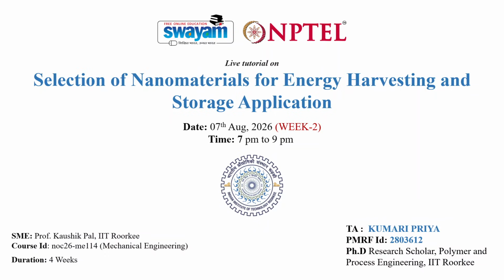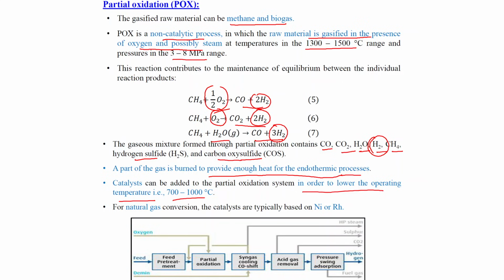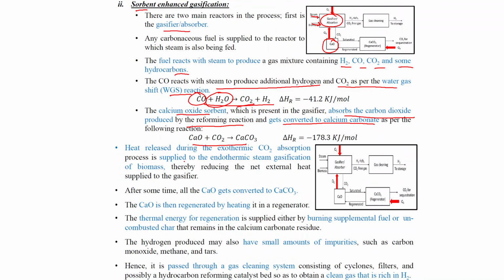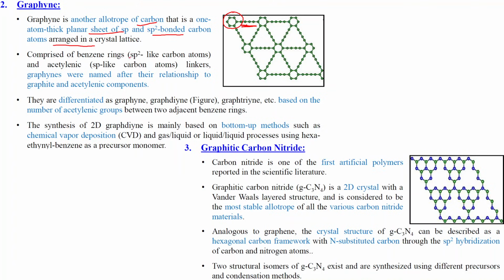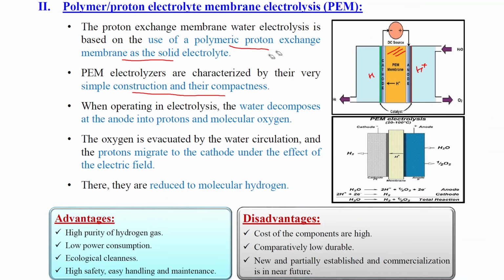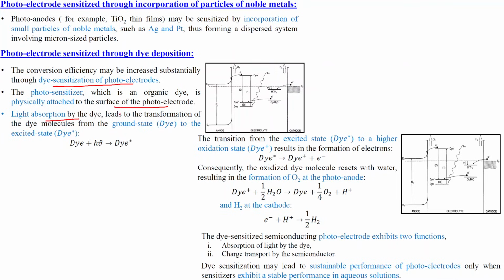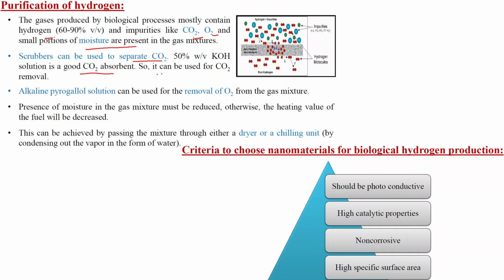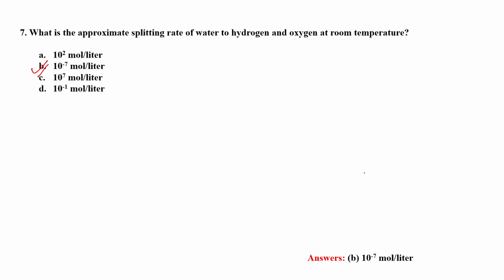NPTEL-Selection of Nanomaterials for Energy Harvesting and Storage Applications || Week 2 || PMRF TA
Course Instructor- Prof. Kaushik Pal (IIT Roorkee)